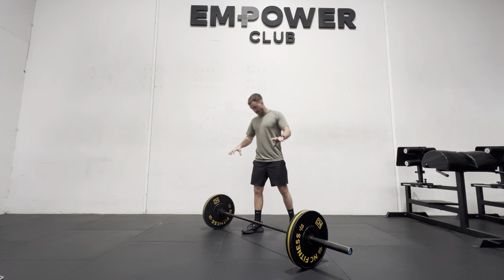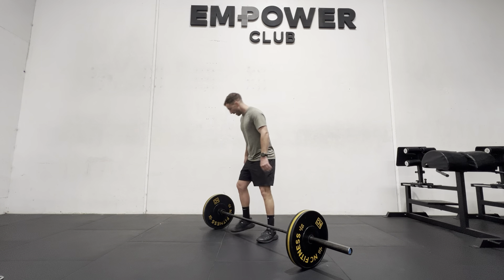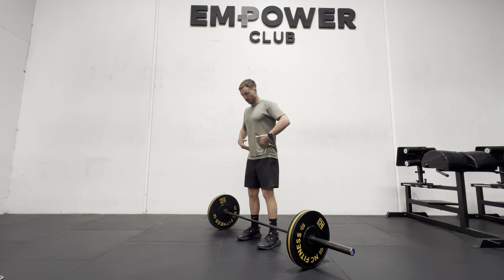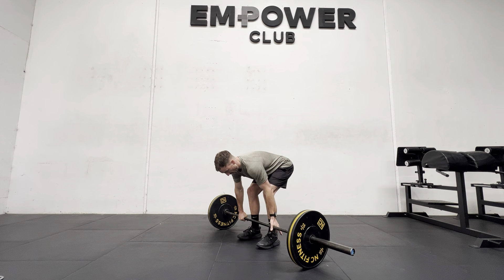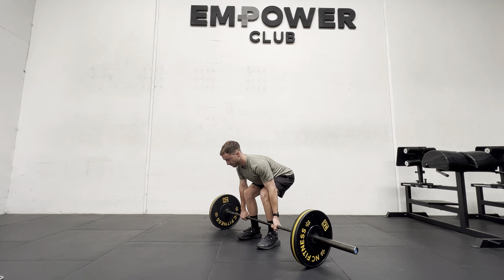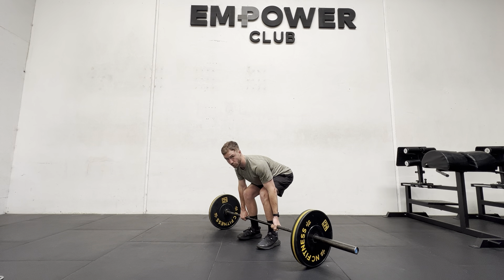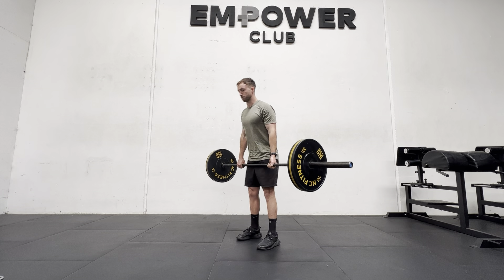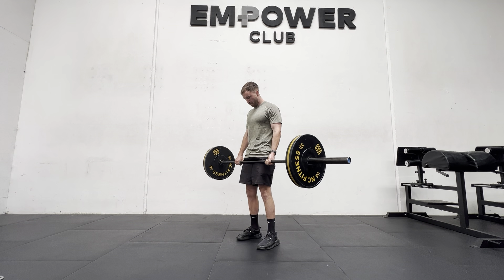Barbell Deadlift Technique